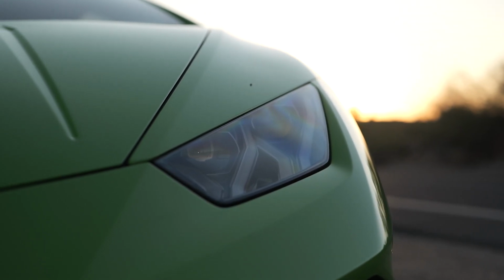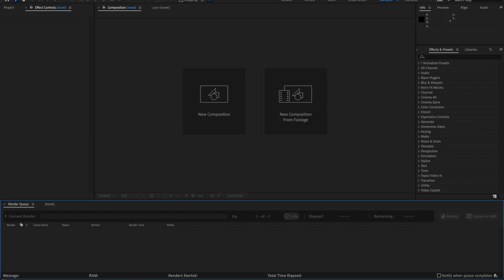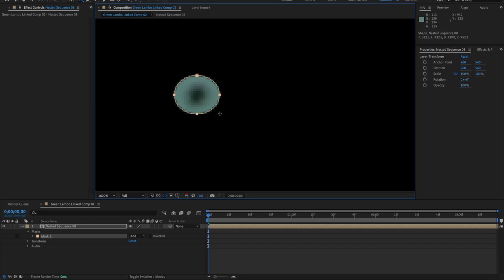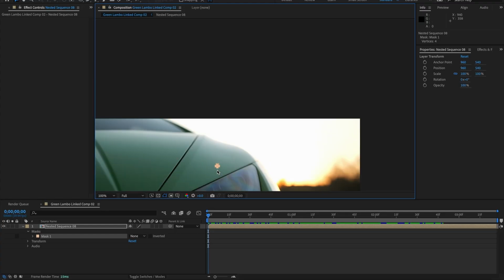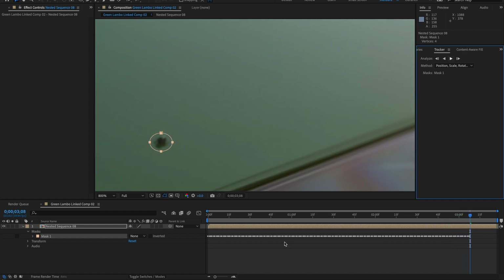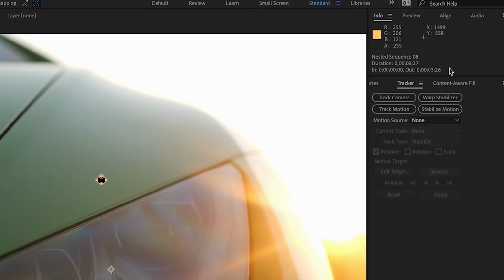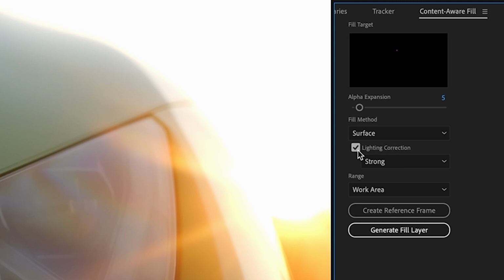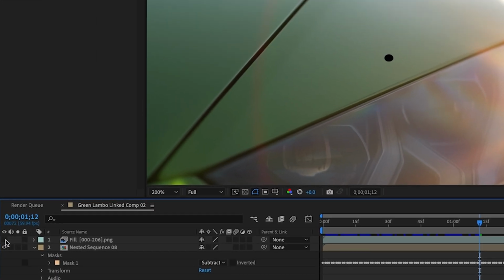Object Removal in After Effects (Easy Tutorial)!!!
Personally, I get overwhelmed with fast tutorials, so let's slow things down!
In this tutorial, we are going to look at how to remove a pesky little ant from the hood of a car!
This video goes slow enough to not miss a step, and fast enough to not waste your time!
Check out the finished Green Lambo Car Video on my instagram @RIFFVP